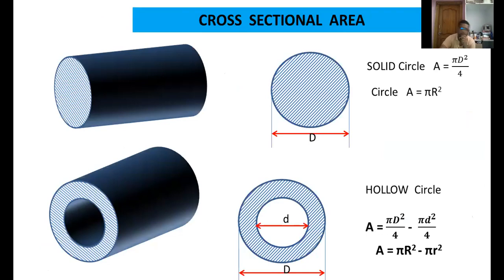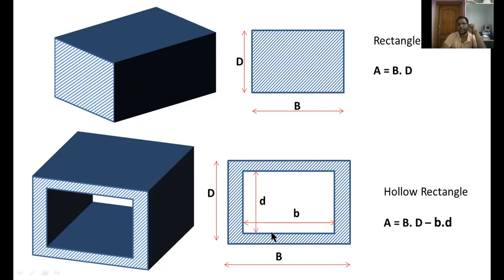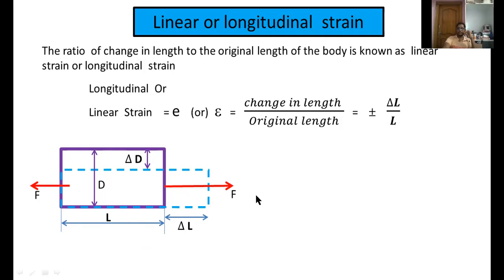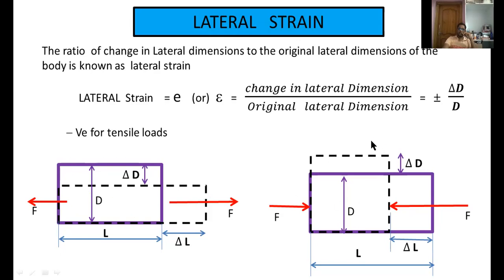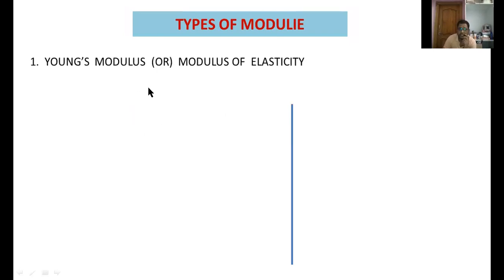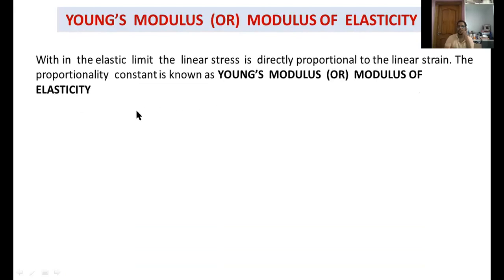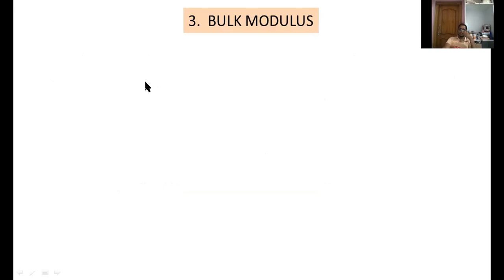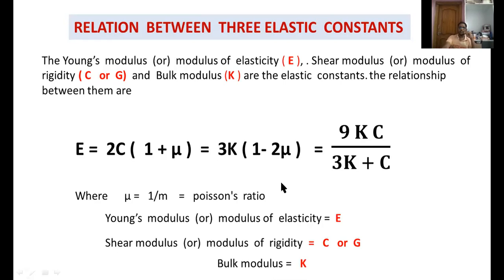MOS ( SM )-Unit-1_ LECTURE-3 For B.Tech 2 year & 2 Dip Mechanical by- K.NARESH BABU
In this video I explained about MOS ( SM )-subject.  LECTURE-3  For  B.Tech 2  year & 2 Dip Mechanical.

Topic: Types of modulus and relation between elastic constants